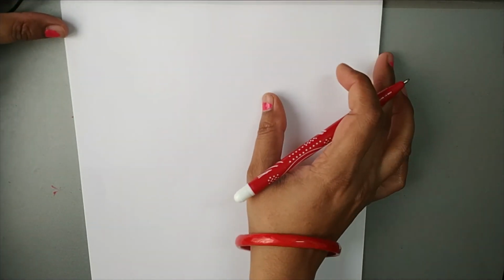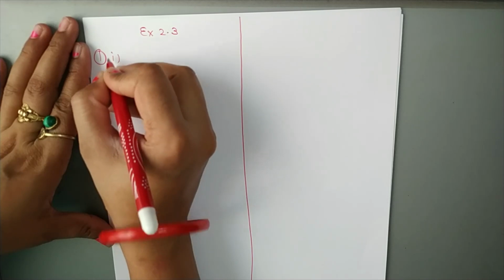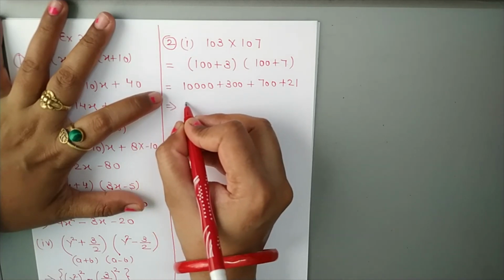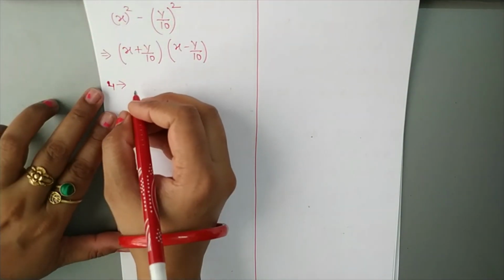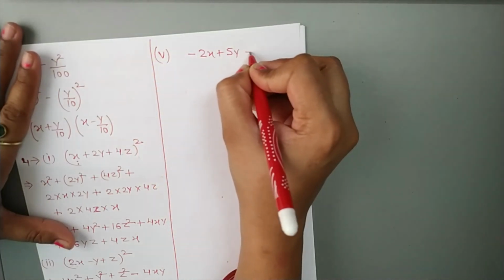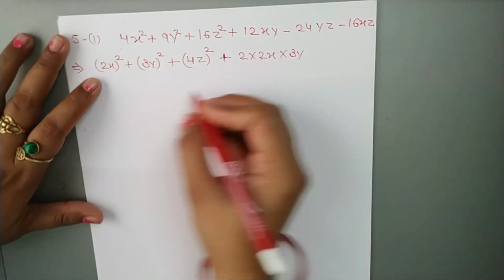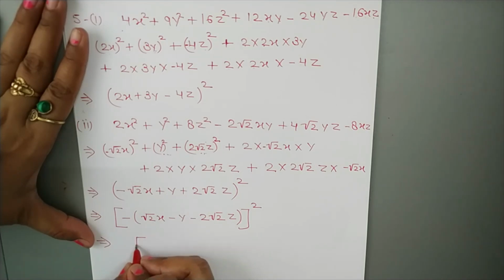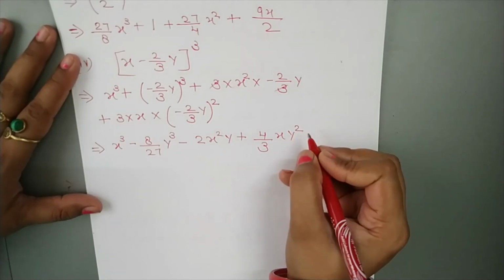CLASS 9_IMPORTANT IDENTITIES AND EXCERCISE_2.5_Q.No_1 TO 6